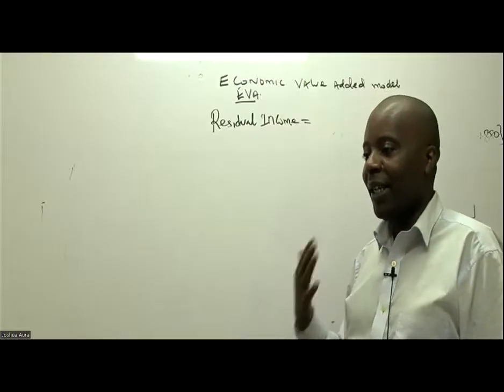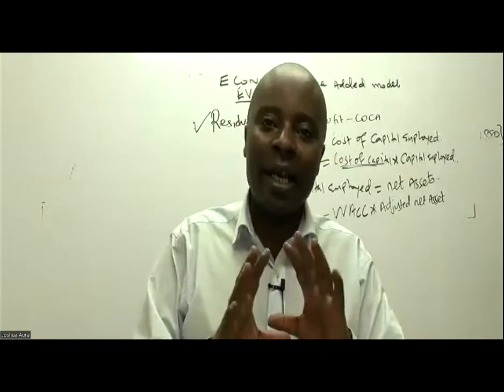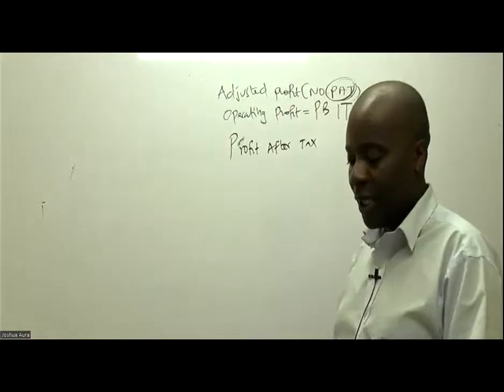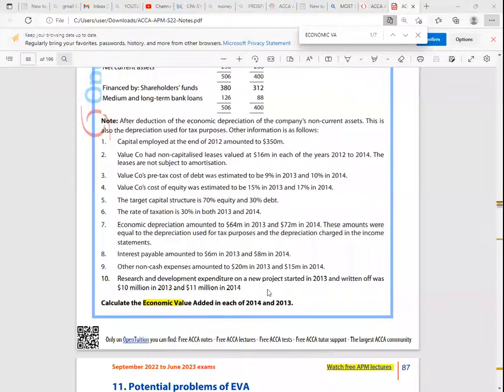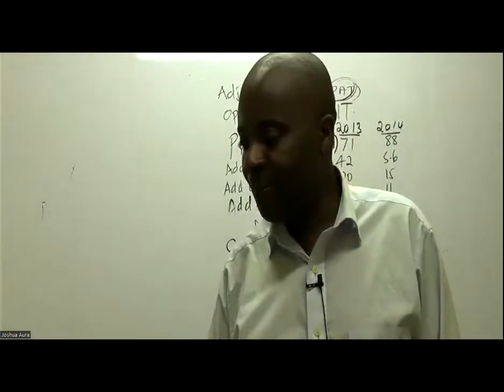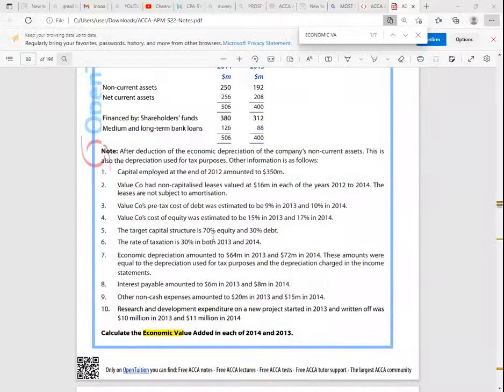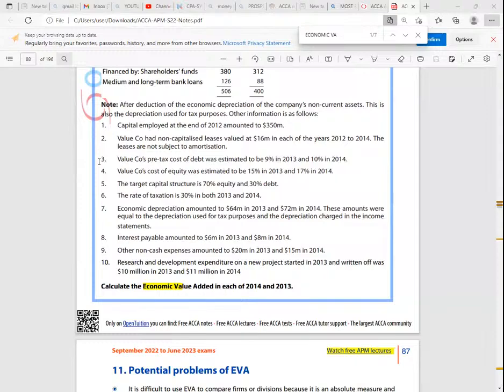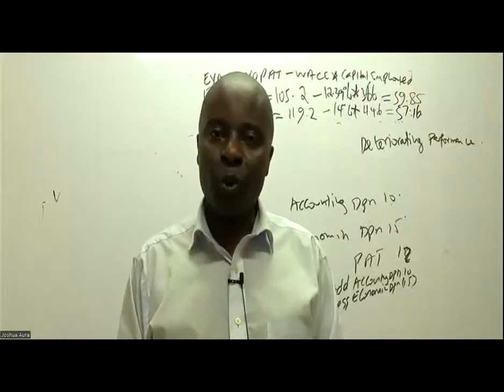AMA-Economic Value Added Model-CPA KENYA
𝐷𝑜𝑛’𝑡 𝑤𝑎𝑖𝑡, 𝑠𝑒𝑐𝑢𝑟𝑒 𝑦𝑜𝑢𝑟 𝑠𝑝𝑜𝑡 𝑡𝑜𝑑𝑎𝑦!